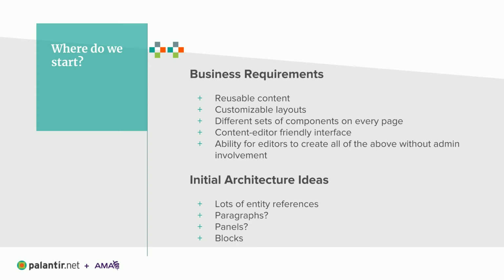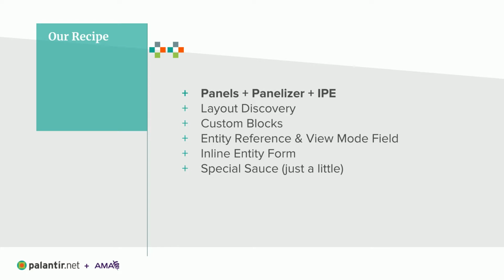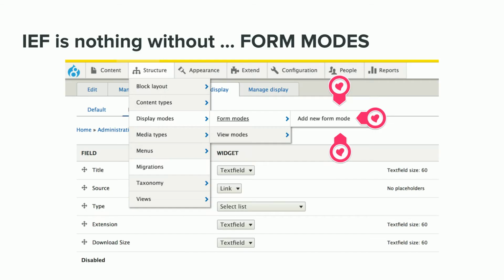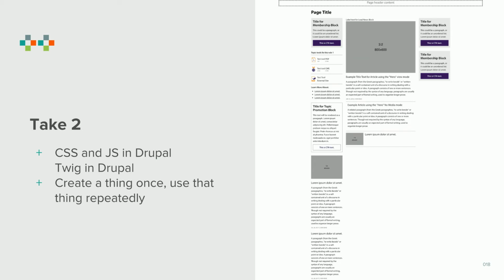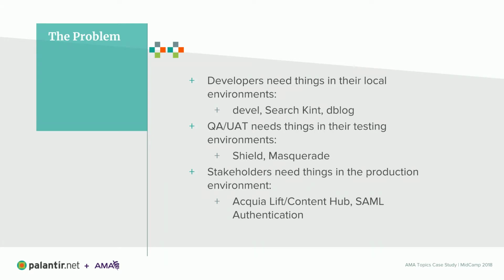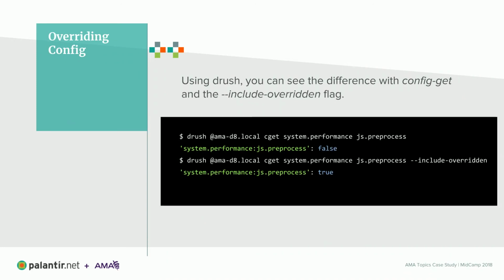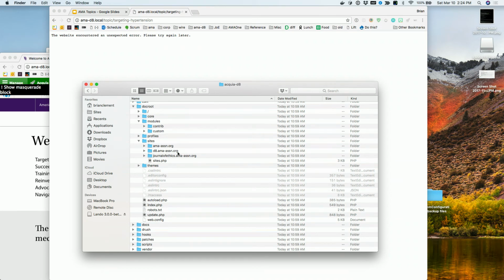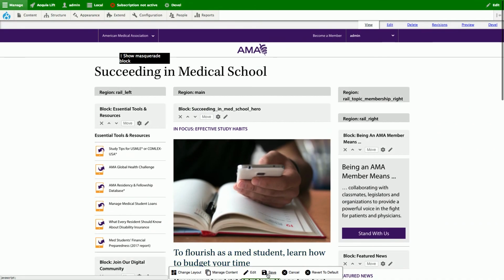American Medical Association: Topic Landing Pages (A D8 Case Study)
Avi Schwab, Brian Clement, Lauren Burroughs, Manning Peterson

Since 1847 the American Medical Association has promoted scientific advancement, improved public health, and invested in the doctor and patient relationship. Today, the AMA has a vision for a healthier America. Improving the health of the nation is at the core of the AMA's work to enhance the delivery of care and enable physicians and health teams to partner with patients to achieve better health for all.

In mid-2017, the American Medical Association set out to create a “new digital experience” for physicians, residents, students, and patients by aggregating thematic content from across their properties into a single, focussed source.

In this session, we’ll take you through the process of developing this site and dive into a few of the highlights (and tough problems) of our development, including:

How Core Layouts and Panels In-Place Editor make for a top-notch editor experience
Flexible presentation with custom blocks, entity reference, and display modes.
Exposing custom data to Google Tag Manager through many layers of Drupal.
Our take on style guide-driven development, and how we iterated on it mid-development.
Streamlining our development workflow with Config Split.
Attendees should be familiar with Drupal development. Examples will span site-building, front-end code, and back-end code.